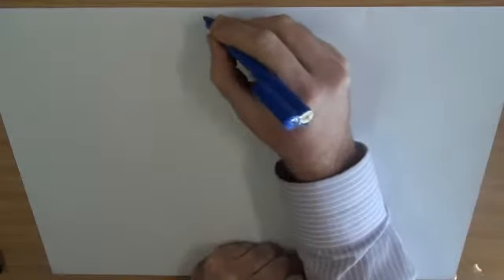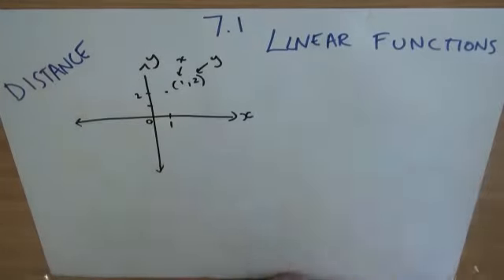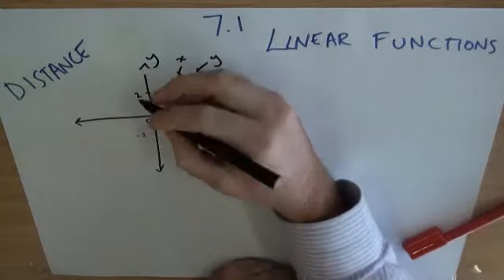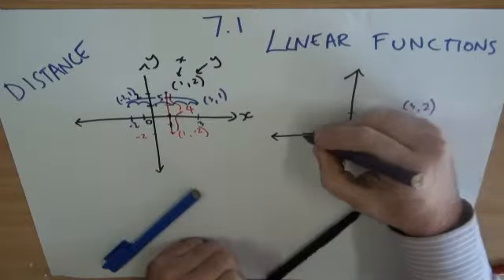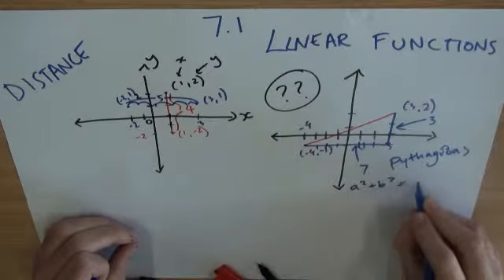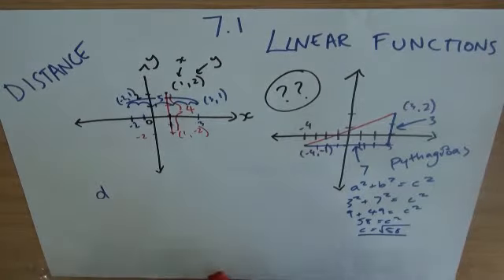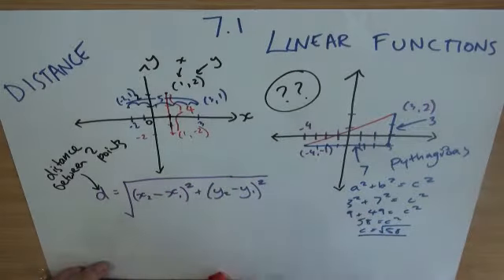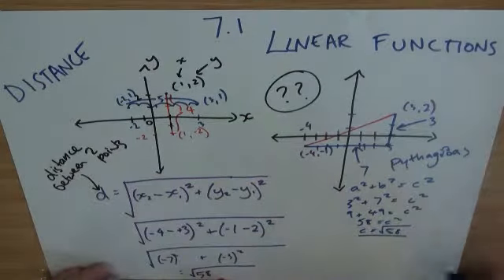Advanced Maths 7.1 Distance Formula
Mr Owen teaches Advanced Maths about the distance Formula